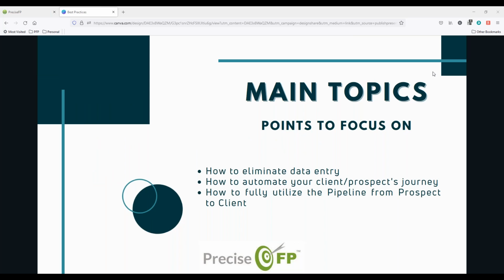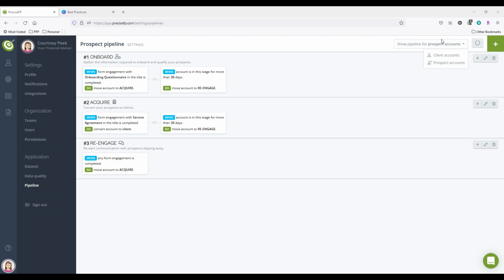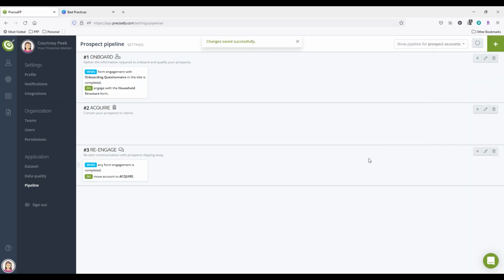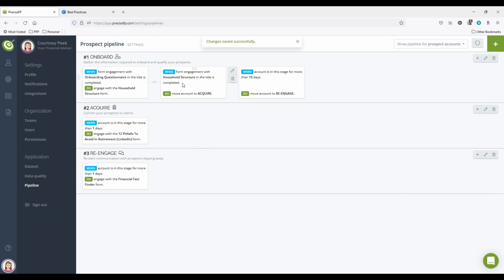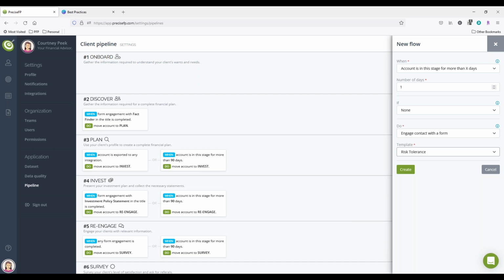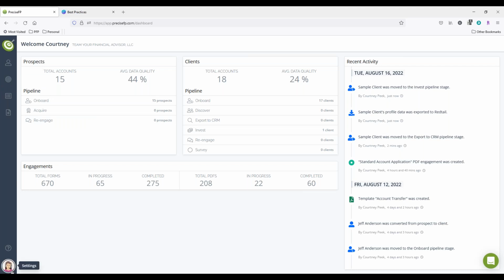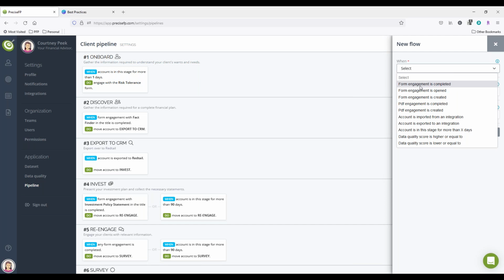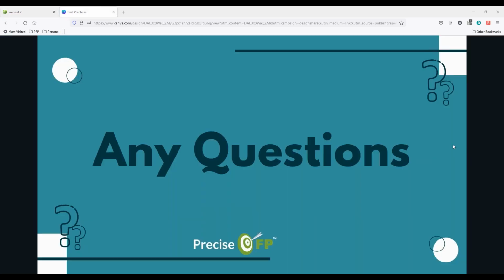How to Boost Efficiency with Pipelines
Maximize Your Efficiency: A Deep Dive into Boosting Productivity with Pipelines! 🚀🔄 In this informative tutorial, explore the transformative power of PreciseFP Pipelines and learn how to supercharge your workflow. From automating routine tasks to streamlining client interactions, discover step-by-step guidance on harnessing the full potential of Pipelines. Whether you're a seasoned advisor or just diving into the world of workflow automation, this video offers valuable insights to help you unlock new levels of efficiency. Watch now and embark on a journey to elevate your productivity with PreciseFP!